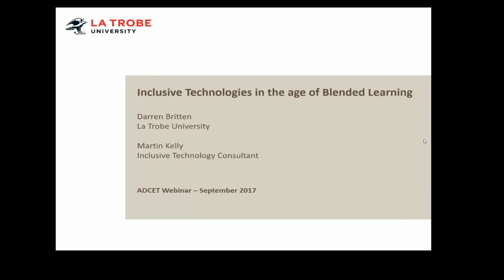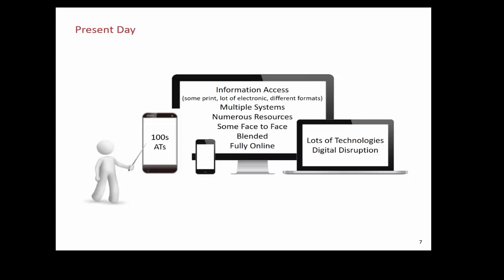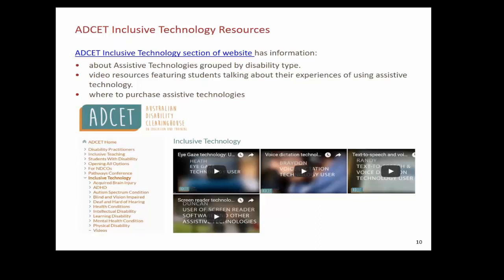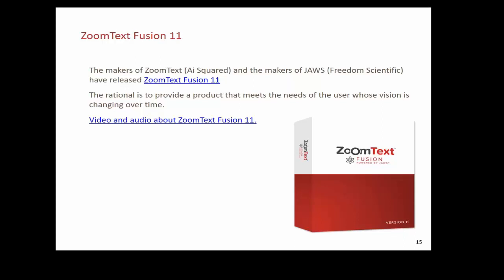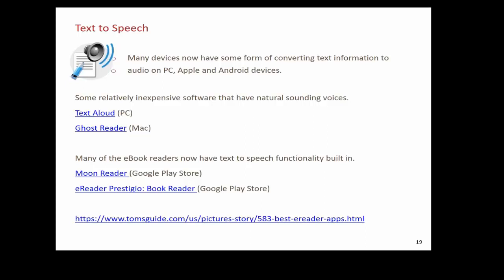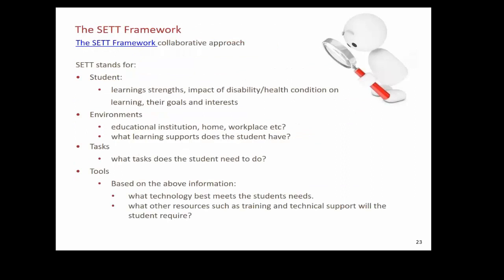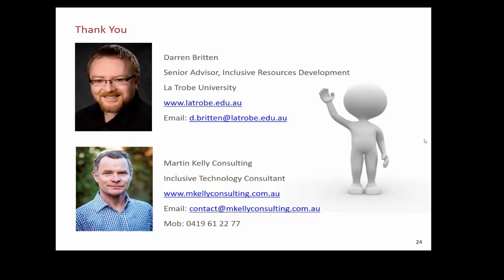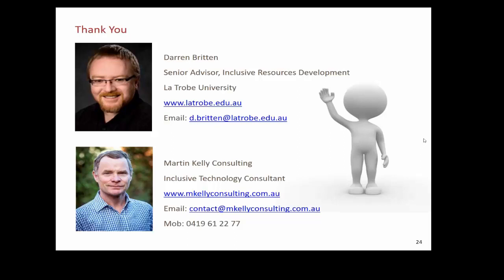Inclusive Technologies in the age of blended learning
“The times they are a changing….”  As the higher education sector continues to transform into the online and offline spaces of students’ lives, the tools and skills required by students to access and participate in education are changing too. In this webinar Darren Britten and Martin Kelly looked at the changing teaching and learning landscape for students with disability and explored some of the readily available tools and technologies that can assist them in actively engaging with their studies.